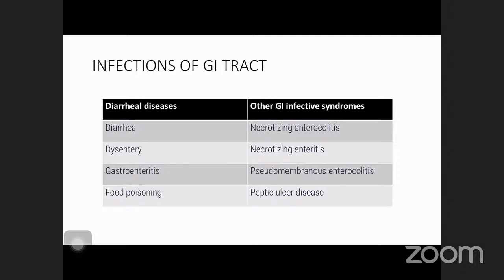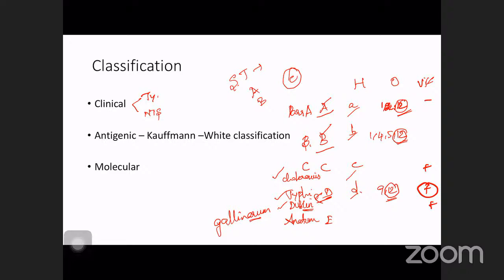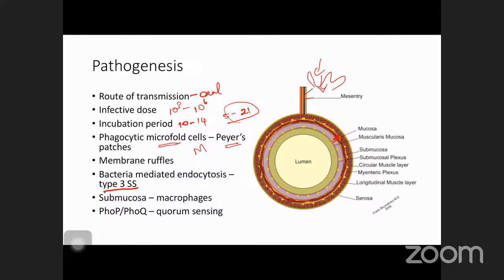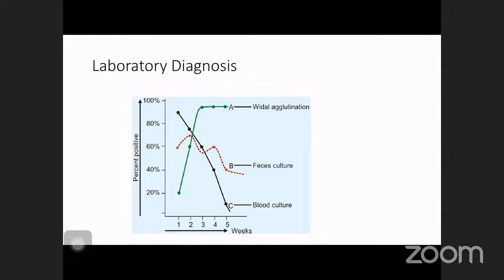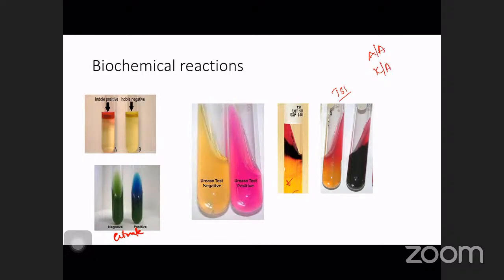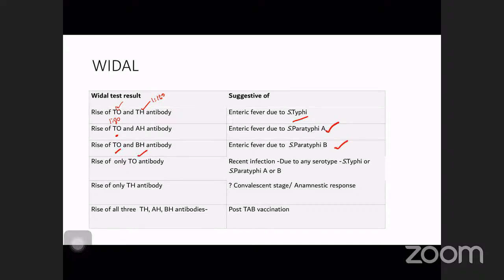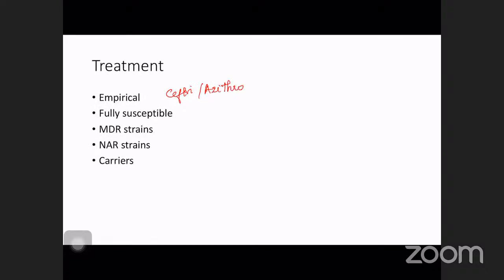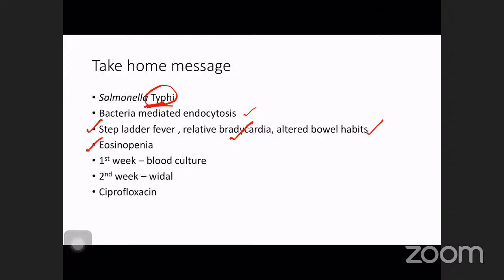Typhoid | Masterclass in Microbiology by Dr Benedict Vinothini M.D., | MEDUSANE